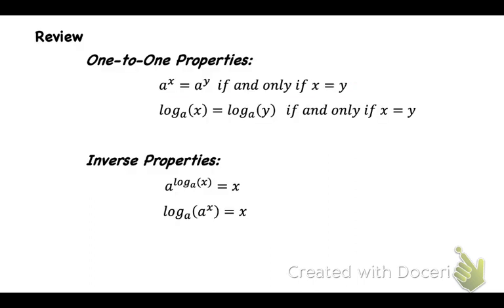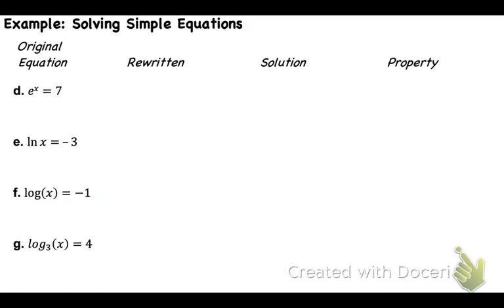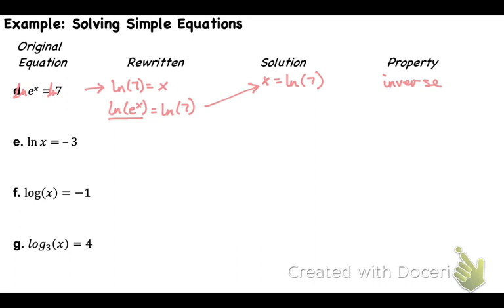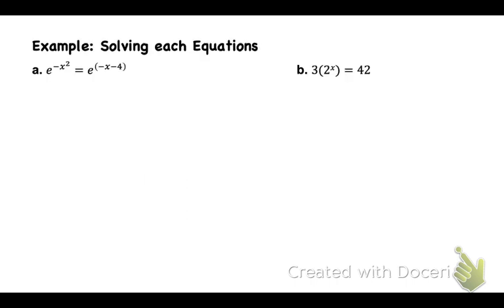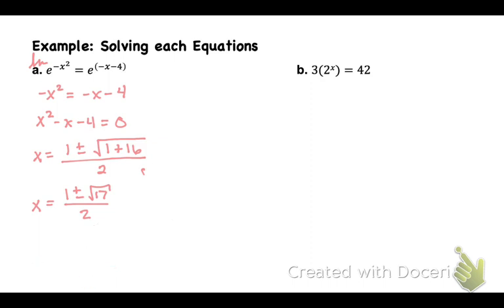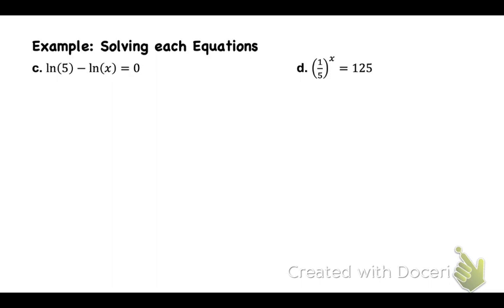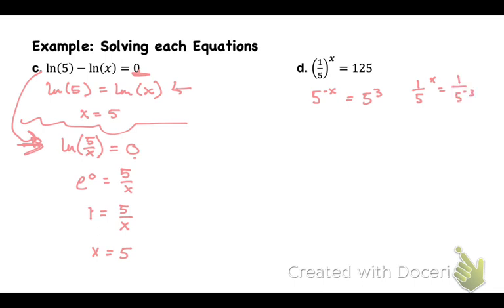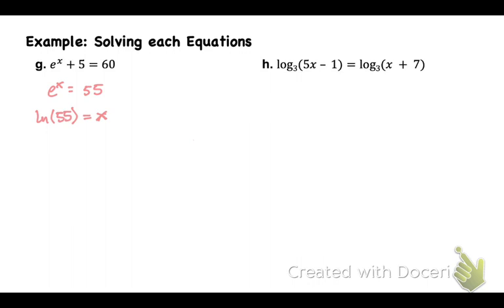PC 3.4 (11/10/23)